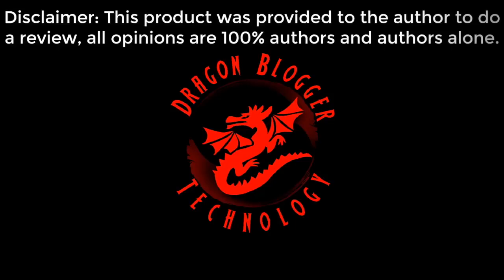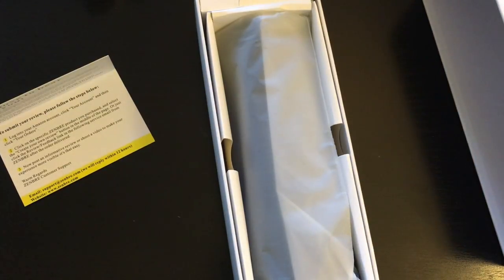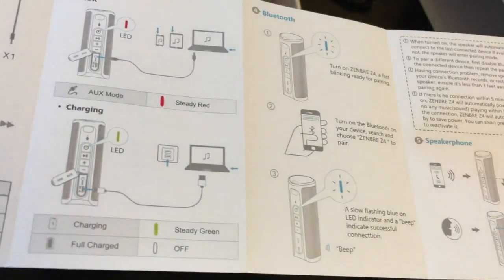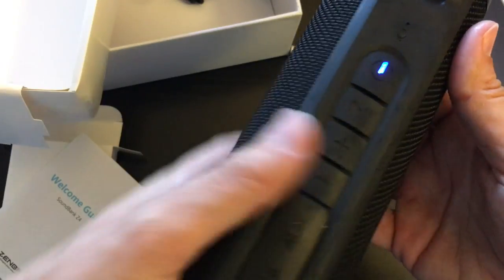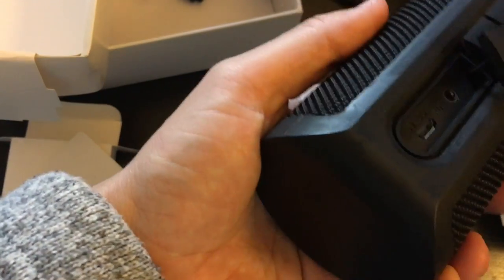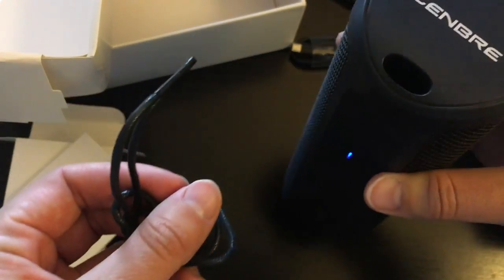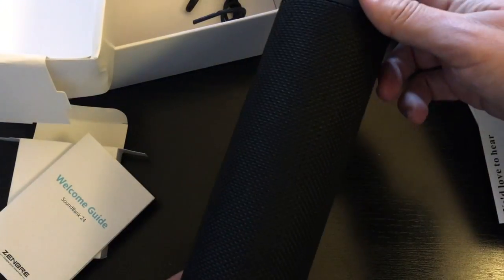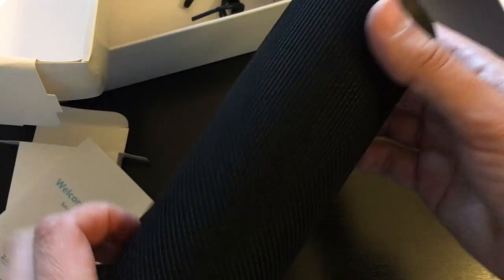Zenbre Z4 Speaker Unboxing and Overview